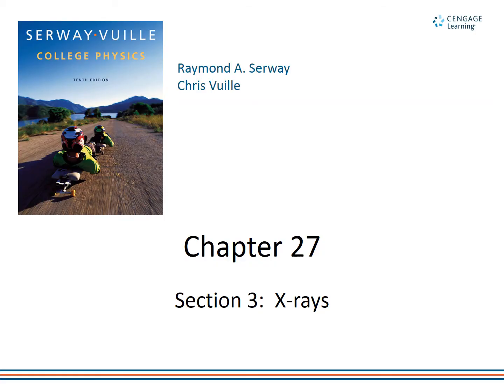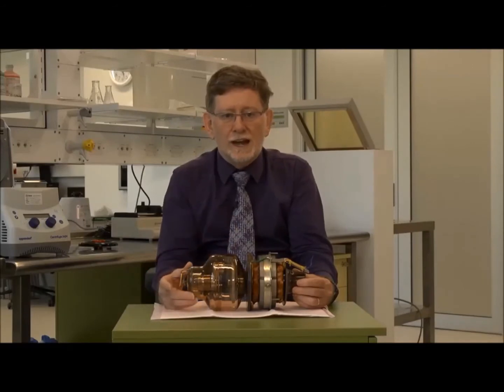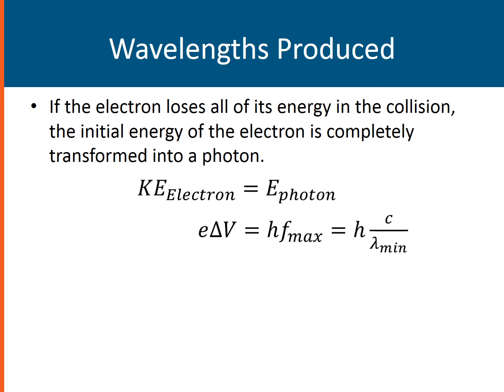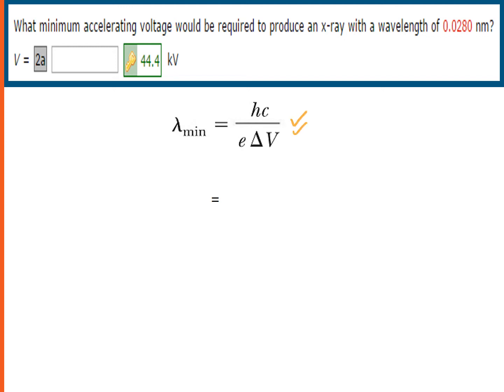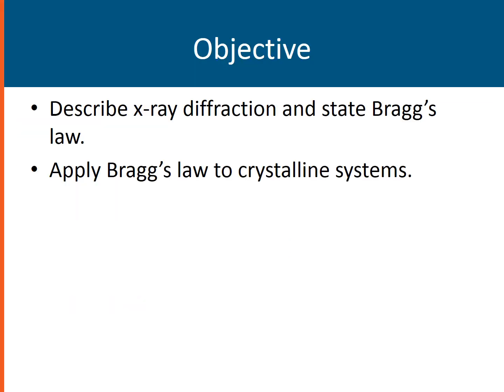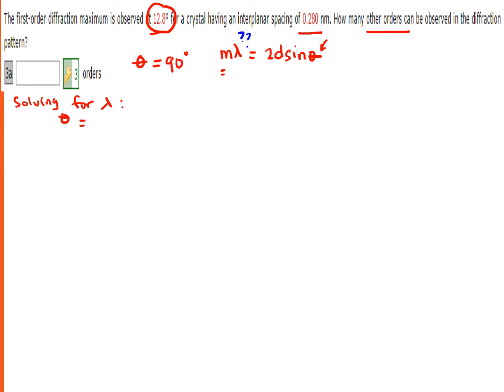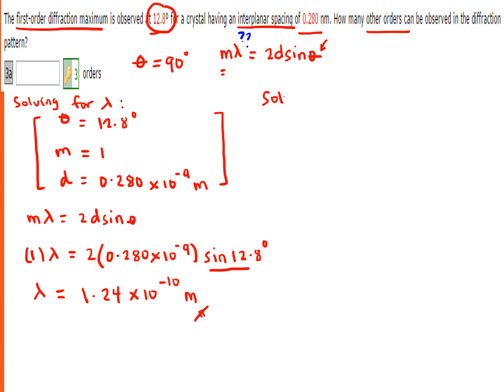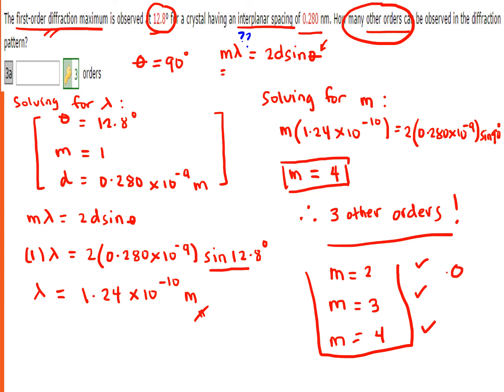Lesson on X-ray and X-ray Diffraction